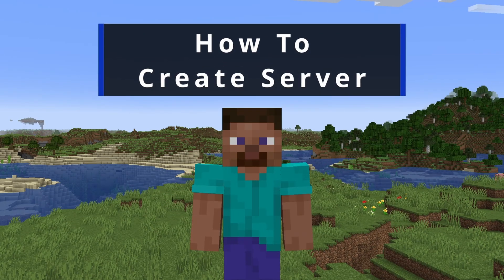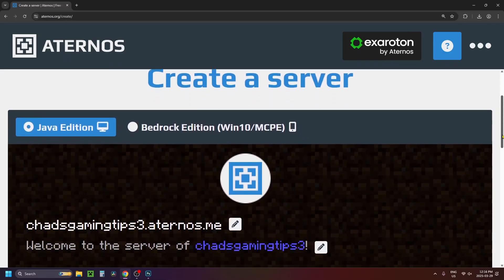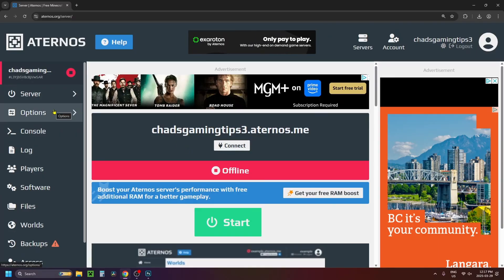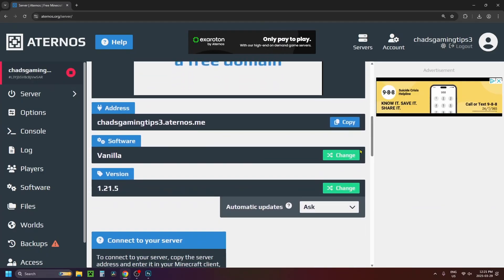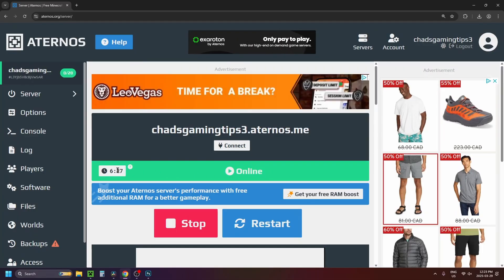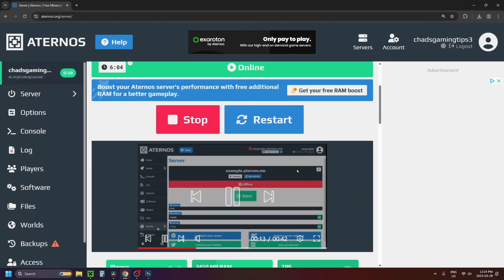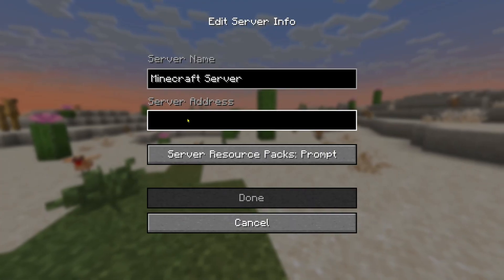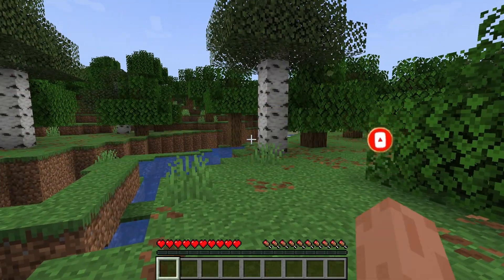How To Create A Minecraft Server For Free Using Aternos (Java Edition)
How to create a Minecraft server for free using Aternos in 2025? In this guide, learn how to create a Minecraft Java Edition server for free using Aternos, a free Minecraft server hosting platform. Hope this helps!